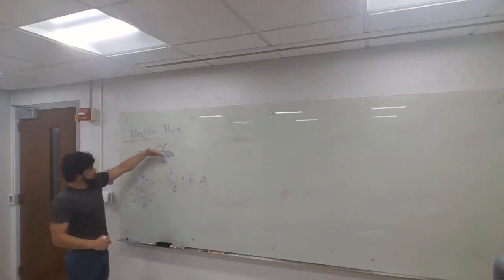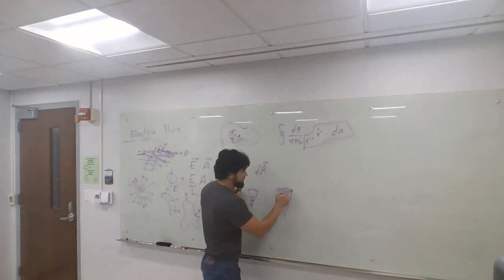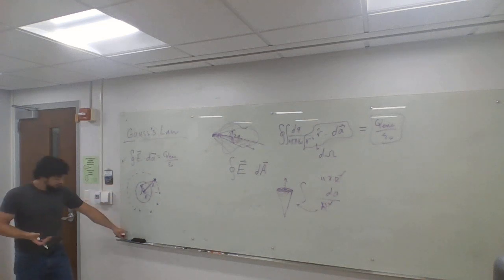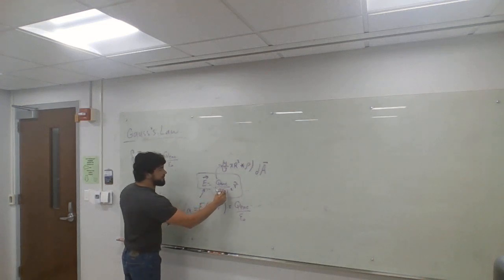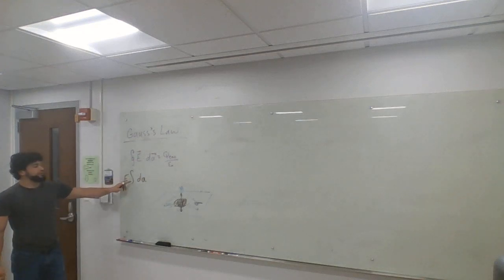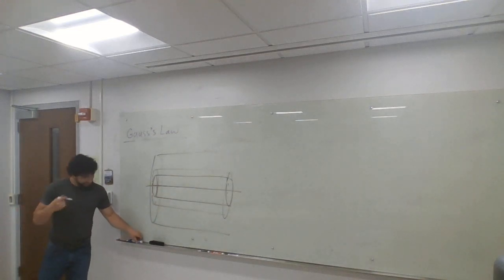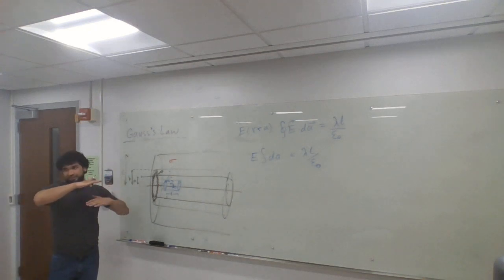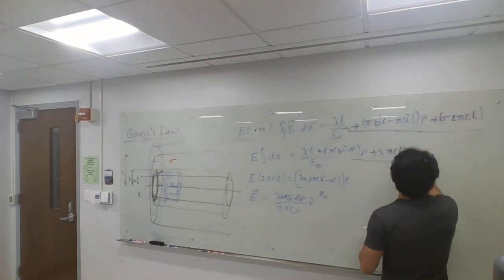Physics 132 Saturday Review Part 2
This is the second half of the Review Lecture for Phys 132 covering charge distribution, electric flux, and Gauss's Law.